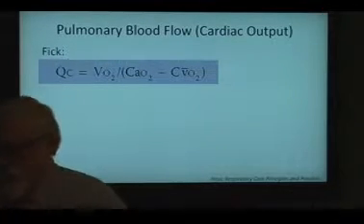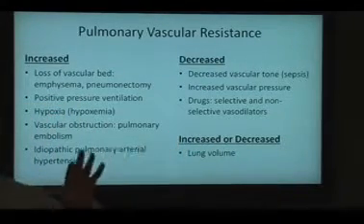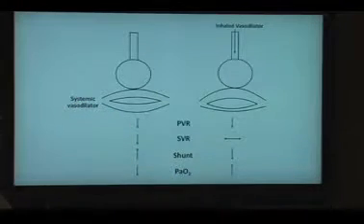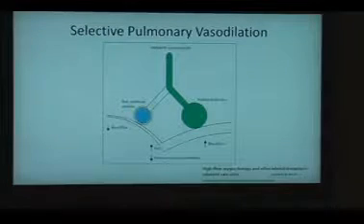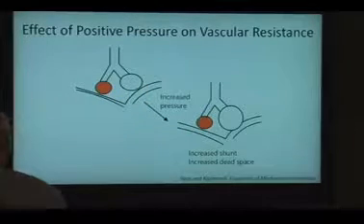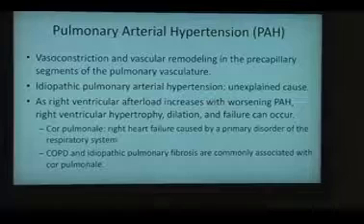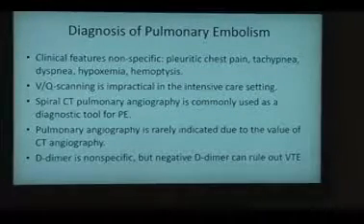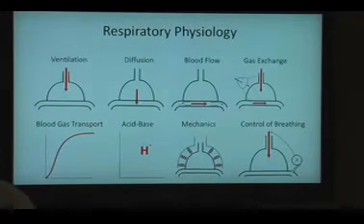Respiratory Physiology - Pulmonary Blood Flow